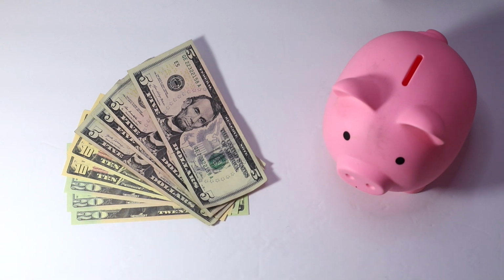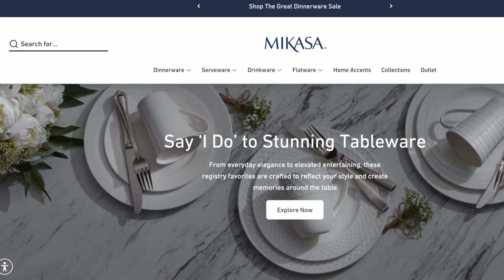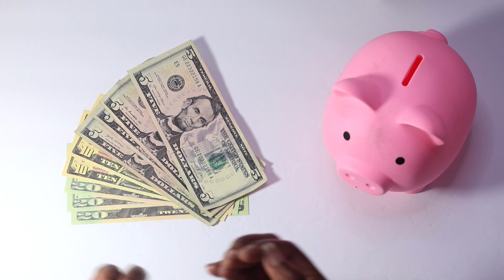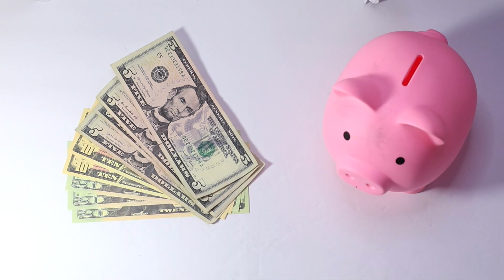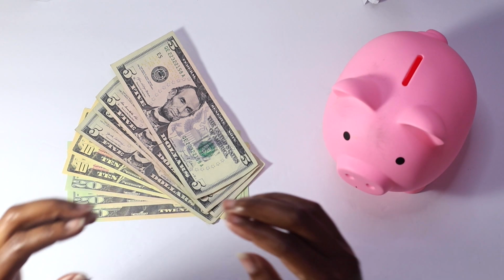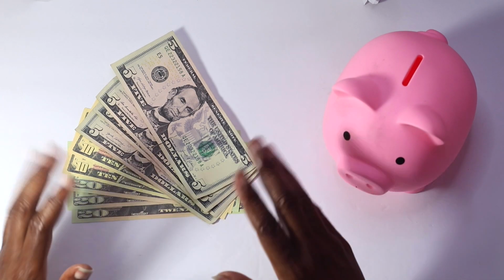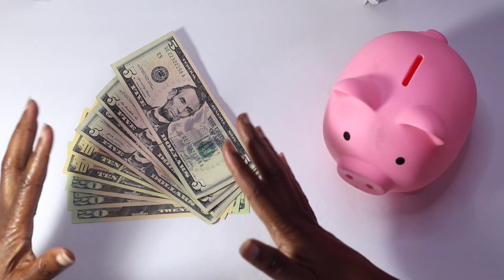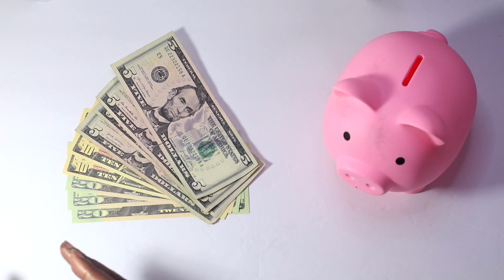Budget-Friendly Shopping That SAVES Money!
Budget friendly shopping that saves money.  I share how making small changes with going green can help save money while being environmentally conscious.
Mailing Address:
Budgeting The Bacon
Amazon Classroom Wishlist
I am not a financial advisor, representative, or work for a financial institution.  I'm sharing what works for me on my financial journey.  Make sure you do your own due diligence and research what works best for you for financial investing.

Ways I Earn Money On Apps/Websites/Investing
Owala Stainless Steel Triple Layer Travel Insulated Tumbler
Penetrex Joint & Muscle Therapy
Google Chromecast w/ Google TV Streaming Stick
Desktop Vacuum Cleaner USB Charging
Silicone Gummy Bear Candy Mold
Unflavored Beef Gelatin
100% Organic Dried Elderberries
ASOKO Solar Porch Lights-Motion Sensor
ASOKO Led Closet Light, Dimmable Motion Sensor://amzn.to/3ubG1pU
Weilisi 10" Selfie Ring Light with Tripod Stand, 72''
ZuoZee Mini Binder-A8
USB 3.0 Hub 4 Port
Stylus Pen
Paperage Lined Journal Notebook
Crocs (Pink)
Rose Gold A6 Binders (2 pack)
Kids Travel Tray (Car)
Car Steering Wheel Tray
Mini Wireless Earbuds
(MommyTrader) My Investing Workbook on Amazon
(Mind Your Money) Budget Workbook
A6 Red Planner/Binder
A6 Binder Clear Cash Zipper Envelopes
A5 Cash Envelopes
150 1" Gold Round Scratch Off Stickers
Dummy Battery AC Adapter (Canon Camera)
Overhead Tripod-DSLR Cameras
Mini ATM Piggy Bank

S'more - I use S'more & get paid for using my phone. It's stupid easy. Download and get a bonus when you sign up

Dosh-$10 for you and $10 for me once you link a card to the app

Receipt Hog: 5 spins for you once you snap your first receipt.

0:00 Budgeting Eco-Friendly Shopping
0:29 Subscribe for budgeting/savings/mortgage free and side hustle content
0:59 Second Hand Shopping
3:49 Energy Efficient Alternatives
4:40 Alusso Lighting
5:53 Bonus Eco-Friendly Tips
8:39 Share Your Eco-Friendly Budgeting Tips